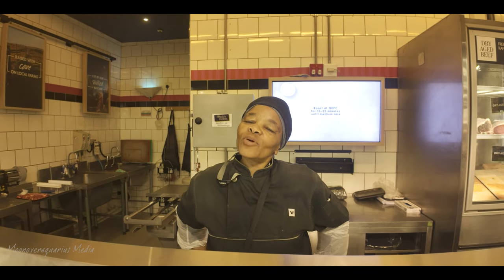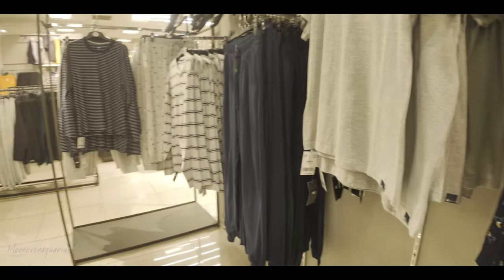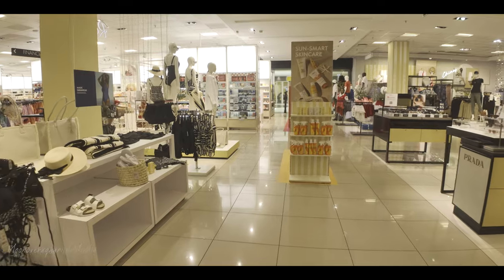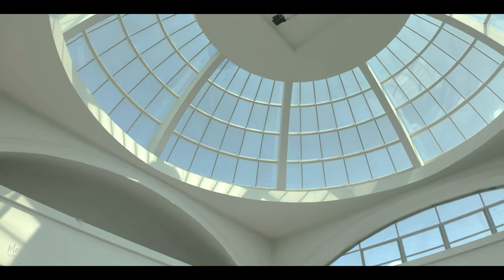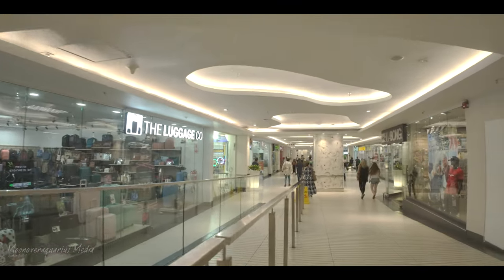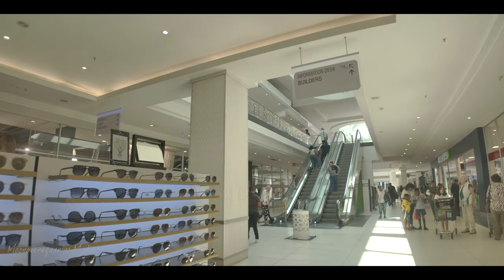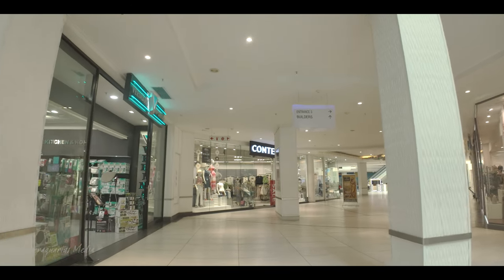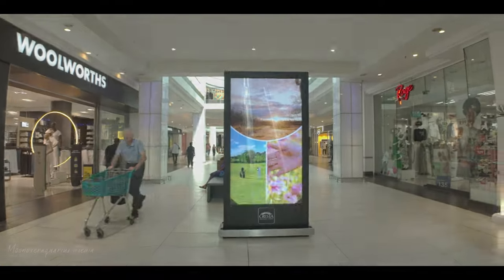🇿🇦 Cresta Shopping Mall Tour 🇿🇦 Shop Local South Africa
Cresta Shopping Mall Tour Shop Local🇿🇦
Join Mooonoveraquarius
WELCOME TO CRESTA SHOPPING CENTRE
Cresta Shopping Centre – A people-powered and community-centred destination in the heart of Johannesburg. Affectionately known as Cresta, we are home to approximately 250-stores of retail heaven. Discover the latest styles, beauty trends, delectable tastes, and stunning décor – all under one roof. With everything and more, Cresta is the ultimate one-stop, to-shop-it-all.

Our journey began as a Community Centre – a place where connections were made, and stories unfolded. Over the years, we’ve grown into an iconic, multi-award winning Super-Regional Centre, yet our heart remains anchored in our community. We’re more than just a shopping destination – we’re your partner in progress. We believe in investing in initiatives that uplift and align with our ethos to provide our community with a hand-up versus a hand-out.

We are People-Powered, your One-Stop destination to shop, connect, and experience it all. Welcome to the heart of Cresta, where the community thrives!